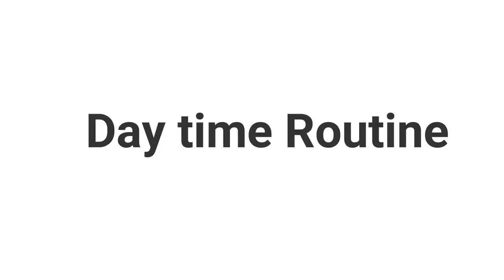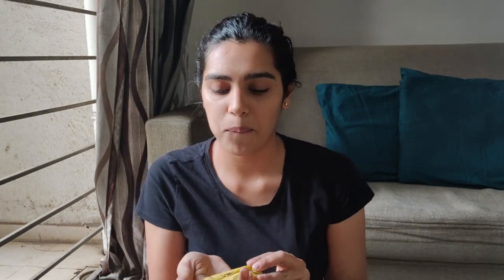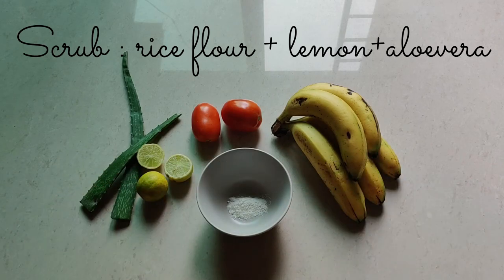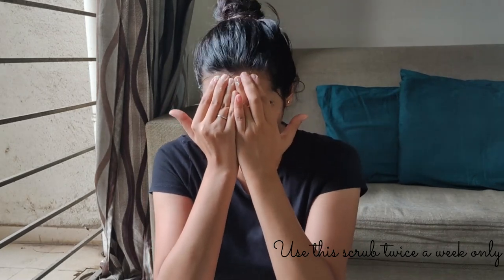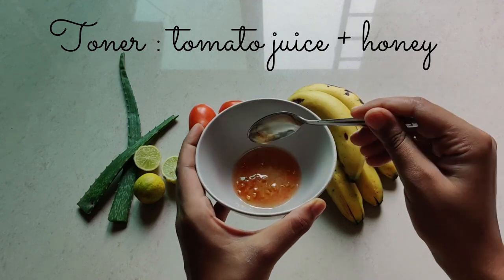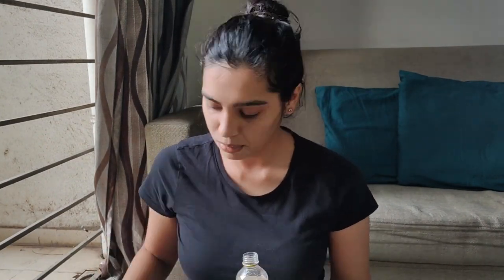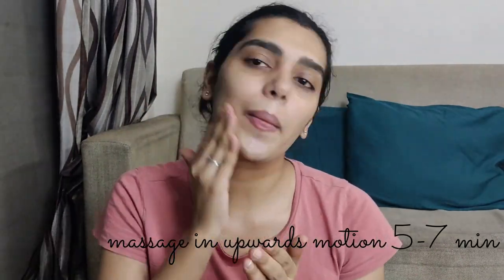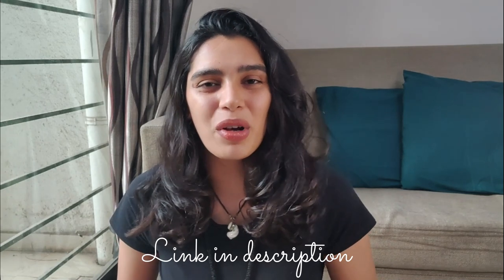DIY 7 Days Skin Care Routine For Diwali 2020 | Natural Ingredients | Glowing Skin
Let's do this 7 Days DIY Skin Care Routine For Diwali 2020 with Natural Ingredients for Glowing Skin.
If you do it consistently , you are definitely going to see a change on your face. If you do it along with face yoga, perfect! I will leave the link to my face yoga challenge in case you want to give it a try. Let your skin glow this diwali with this DIY skin care routine won't cost you a bomb. Let's do this differently in 2020. They are mainly natural ingredients which won't affect your skin negatively. So go ahead and get that glowing skin in just seven days.
If you feel that you didn't get the desired results in 7 days.. you can try it for one more week without hesitation.